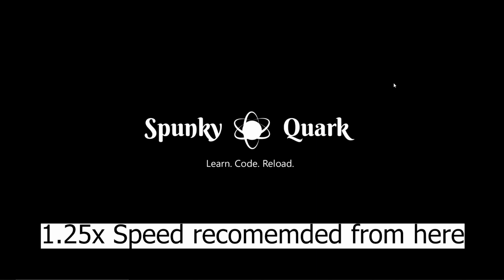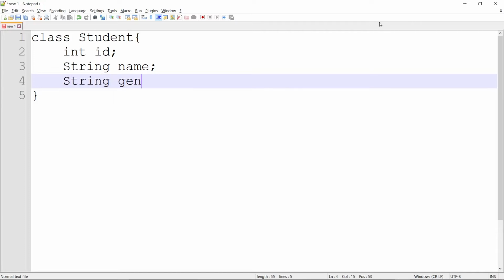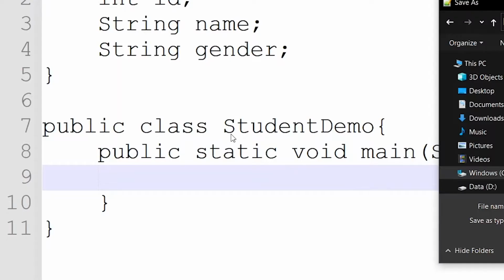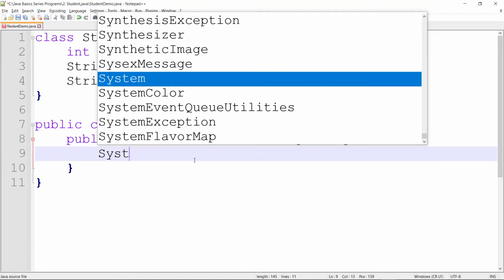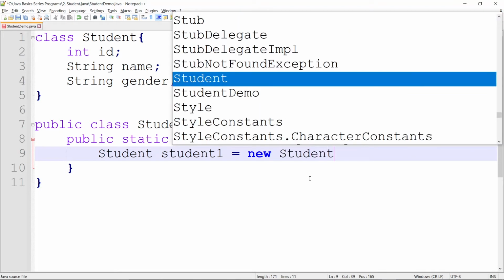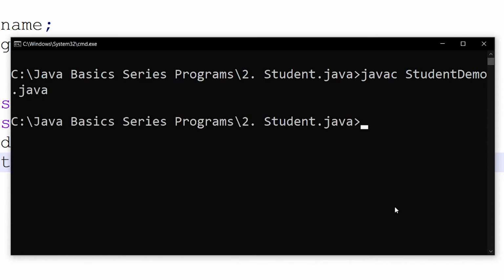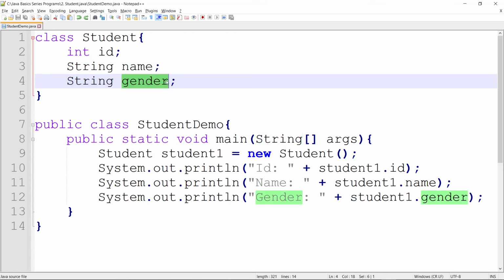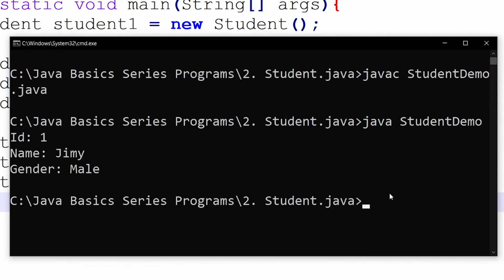Creating Class & Object | Assigning & Printing It | Java Basics Series(JBS) | Part 10 | Spunky Quark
Hello Ravens!
Welcome back...

This is the 10th part of JBS.
In this video, we will be creating a class and creating an object of that class.
Then assign values to the object and print it.

If you like the video and the content that I am creating,